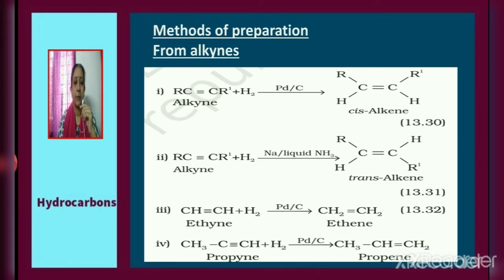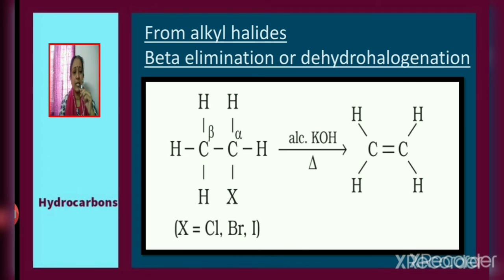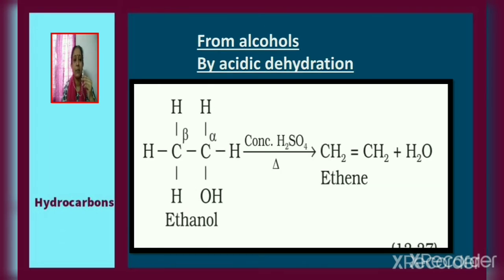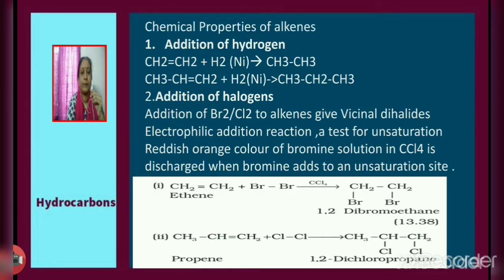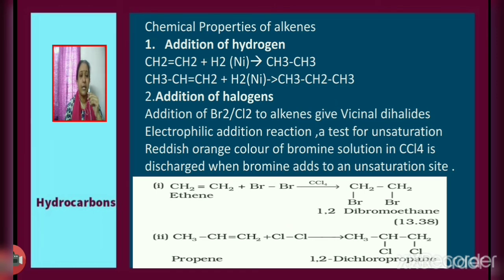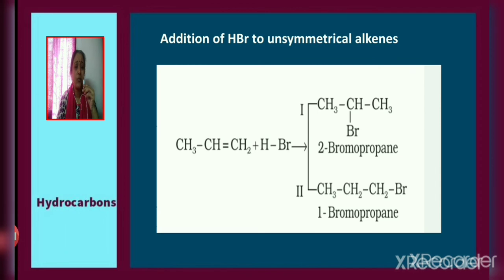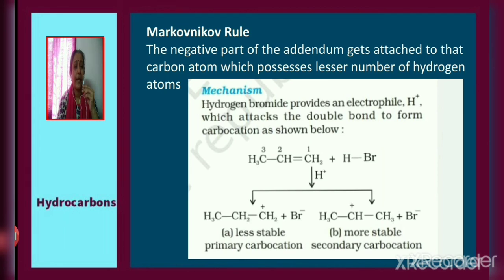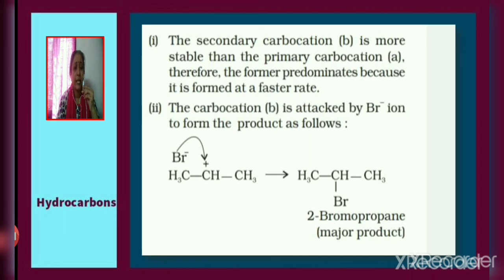Chemistry,Part -6 7/1/2021